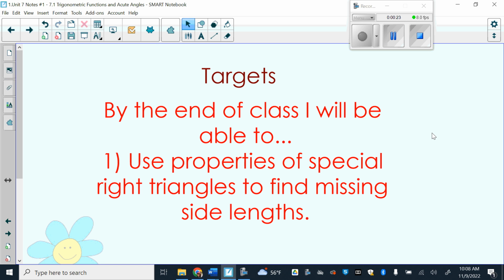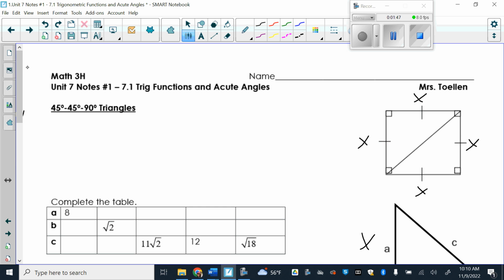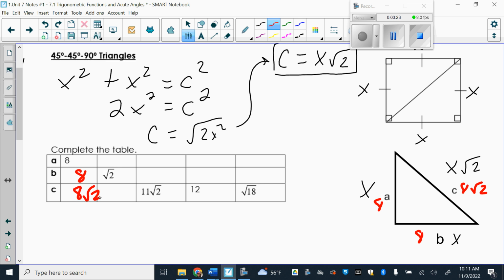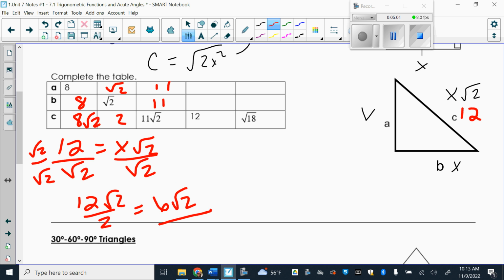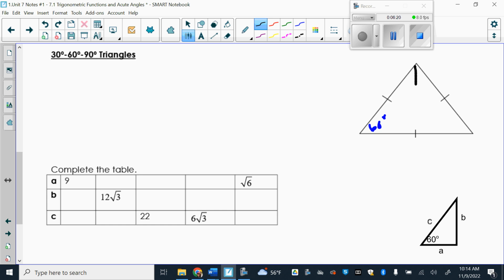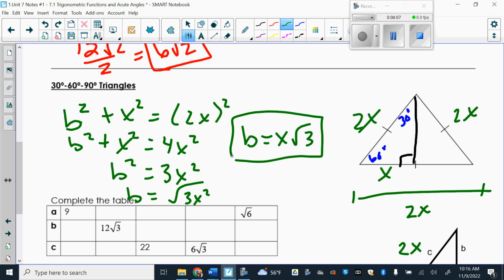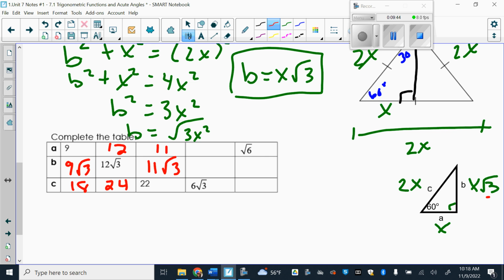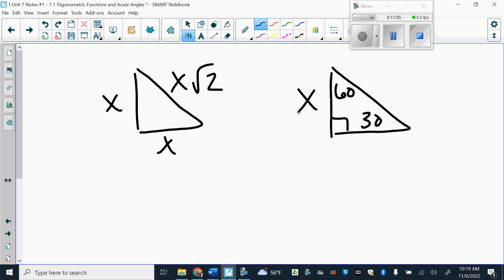Math 3H Unit 7 Notes #1 - 7.1 Special Right Triangles